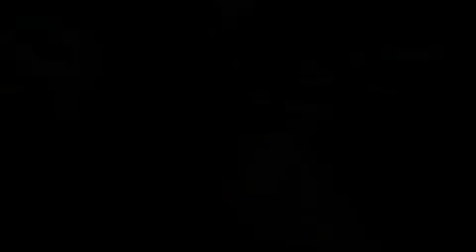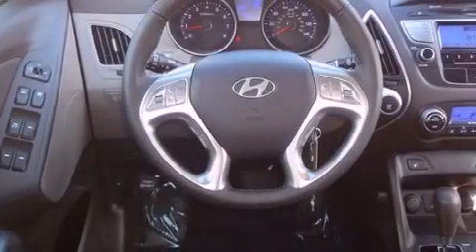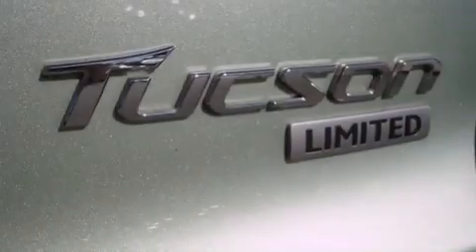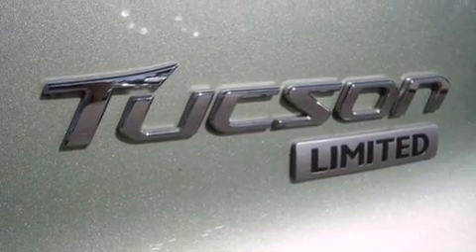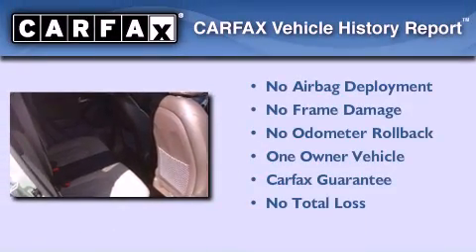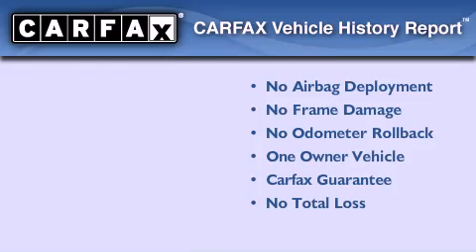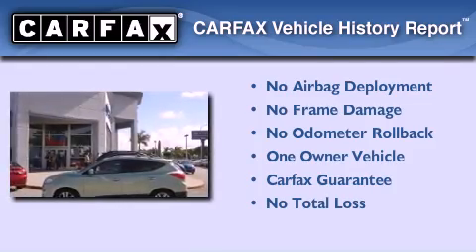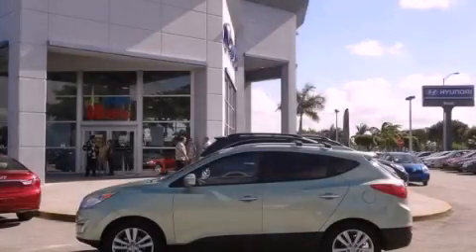2011 Hyundai Tucson Miami FL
Year : 2011
 Make : Hyundai
 Model : Tucson
 Engine : dohc cvvt 16v i4
 Trans . : automatic
 Exterior : green
 Miles : 8,495
 Interior : green

 Lehman Mazda

 2011 Hyundai Tucson Miami FL